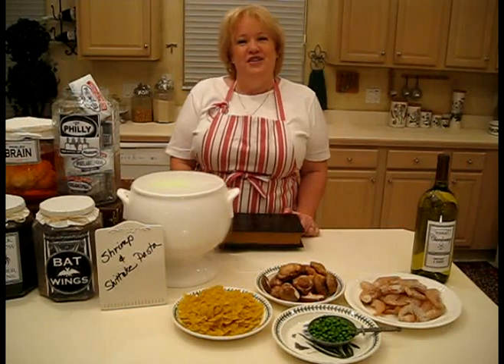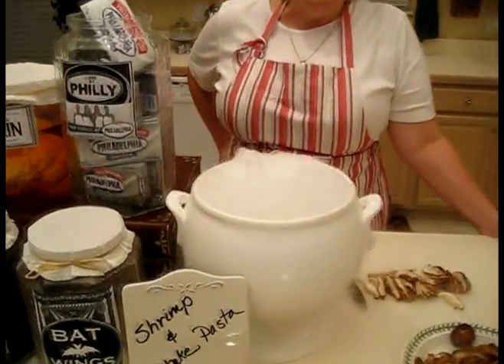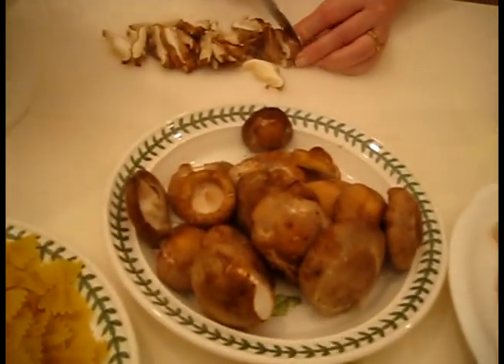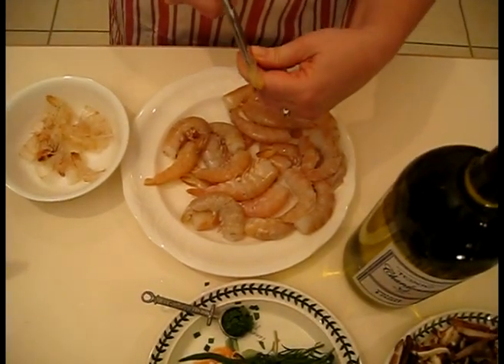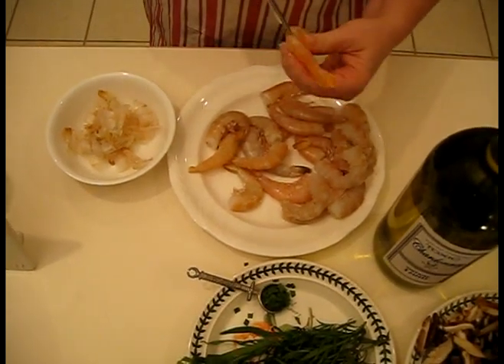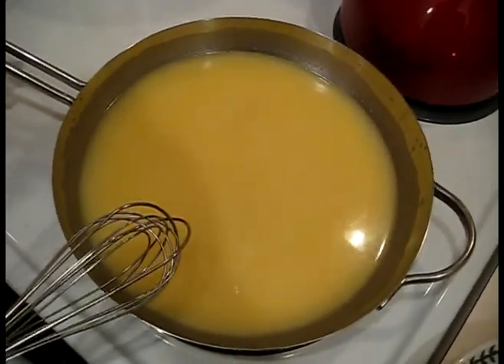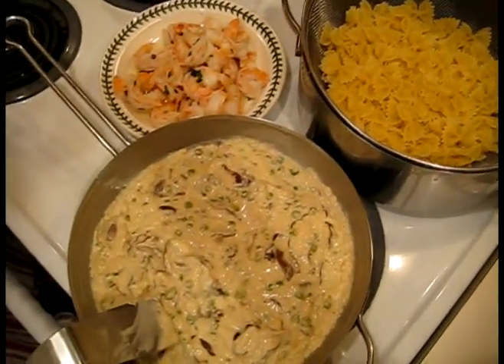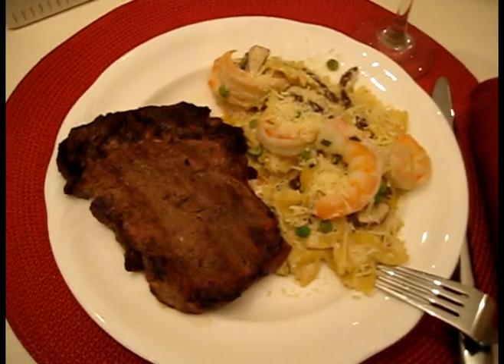Shrimp & Shiitake Pasta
Shrimp sauteed in tarragon, woodsy shiitake mushrooms, spring peas and pasta are tossed in a light wine cream sauce, and topped with sprinkling of Parmesan.  This is a lovely pasta dish to serve with strong flavors, such as a grilled steak or salmon.  A wonderful side dish for spring!